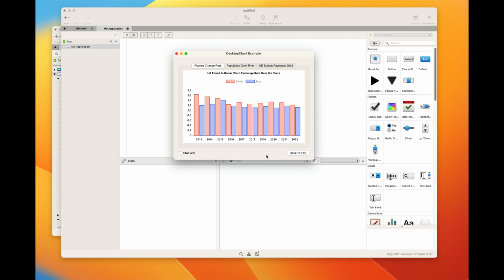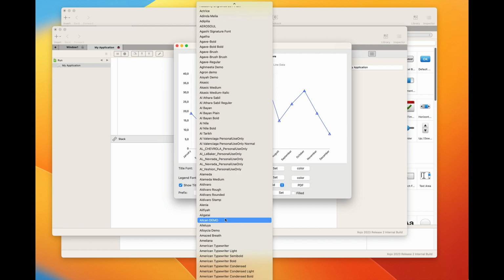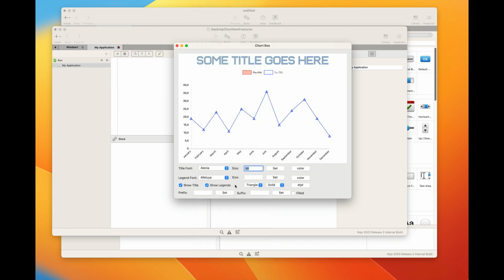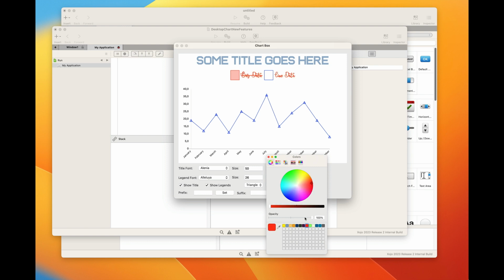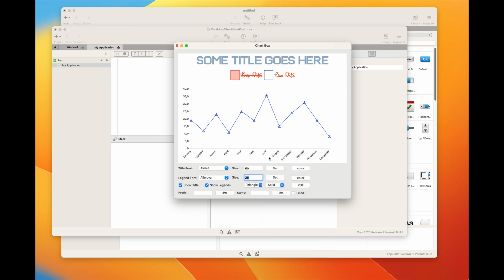New Features and Improvements for Charts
Xojo 2023r2 includes some new features and improvements on existing ones for DesktopChart, WebChart and MobileChart. In this video you can see some of these in action.